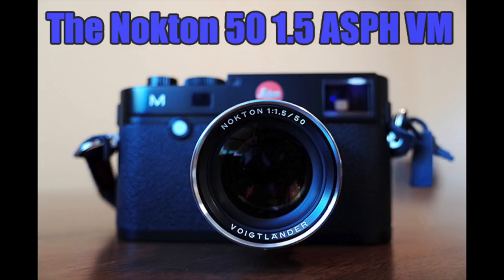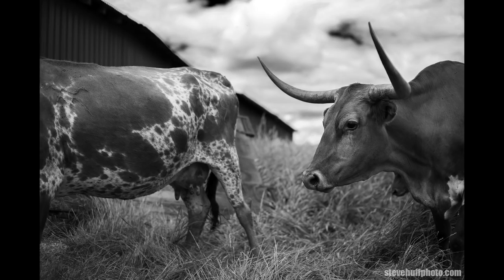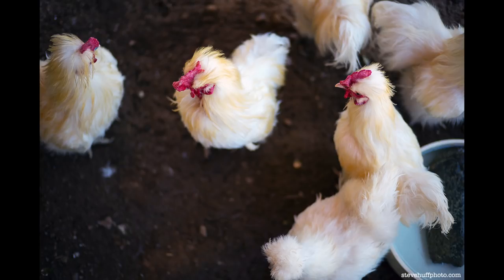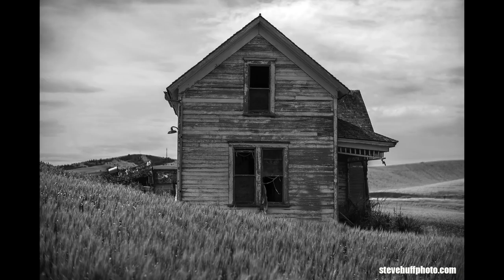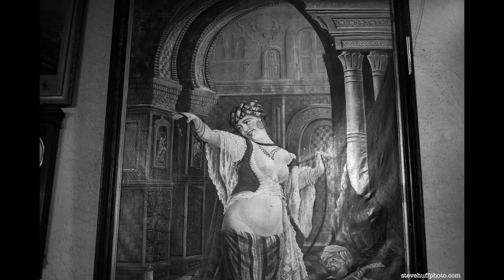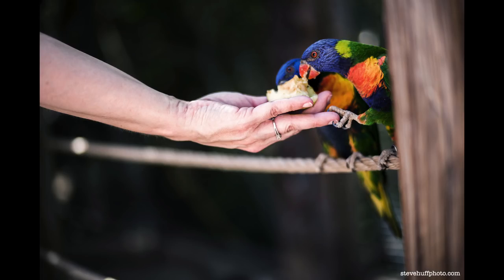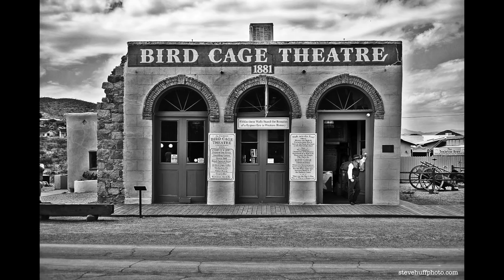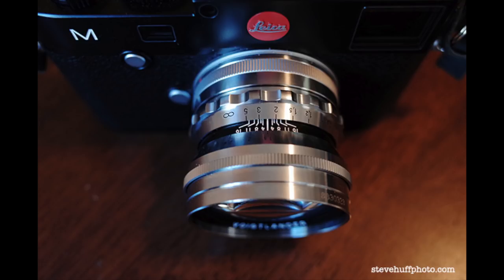FLASHBACK: Voigtlander 50 f/1.5 Nokton. The $779 Summilux?